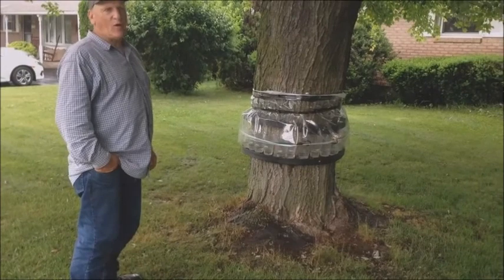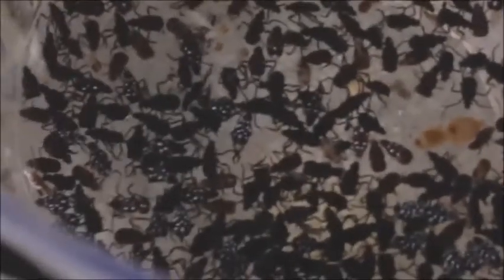Lanternfly Trap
In this videos we explain how the trap works and also show evidence of its success.  This trap using no chemicals and is not harmful to birds. These traps are available in the Susquehanna Valley.  Their cost varies due to the size of the tree trunk, however are they are fairly inexpensive.